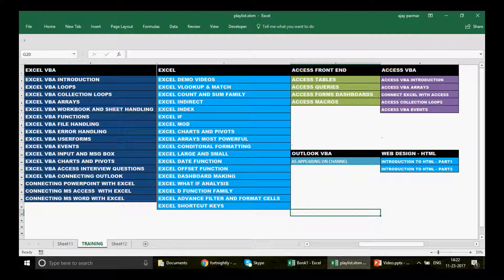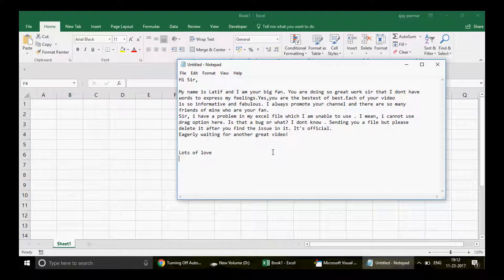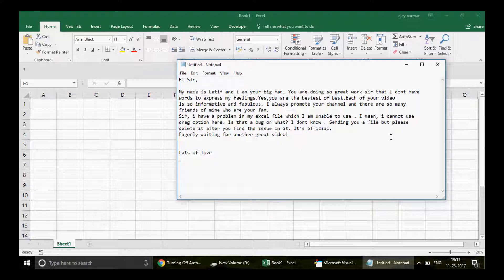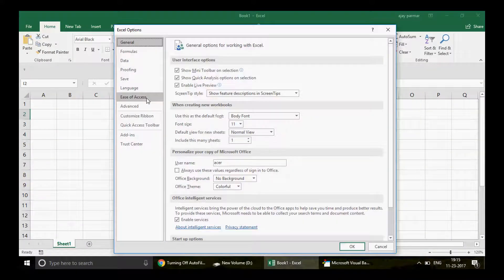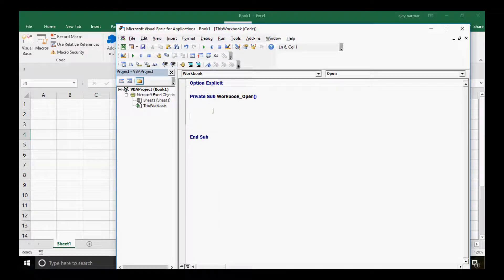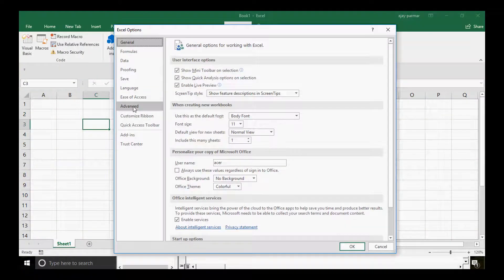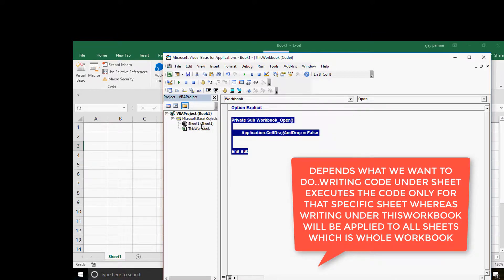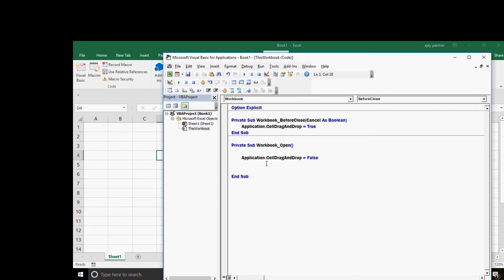Learn Excel - Video 531 - VBA - Enable Disable Fill Handle Drag feature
How to disable drag option in your excel sheet. Learn also the use of vba events like workbook open and sheet activate event